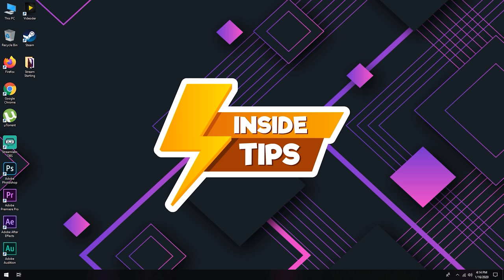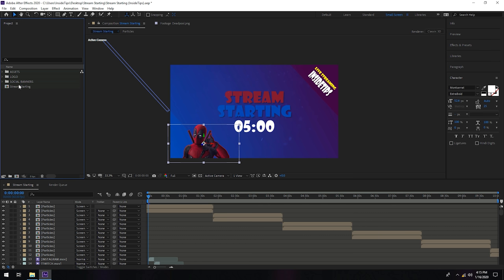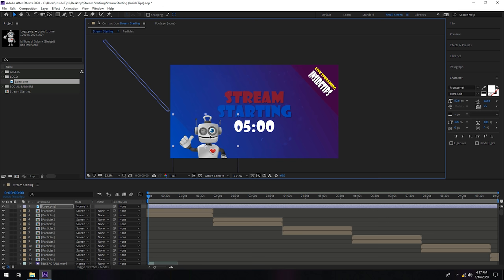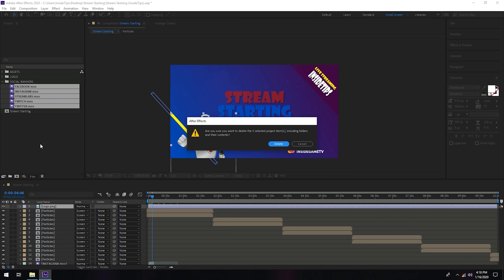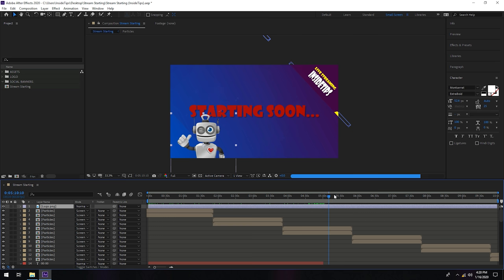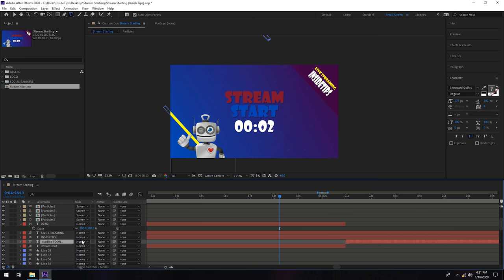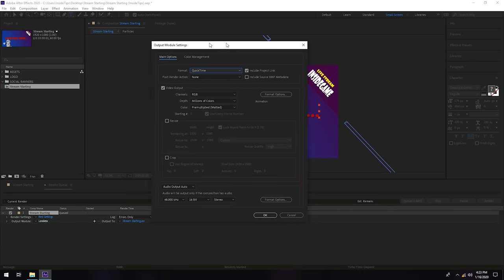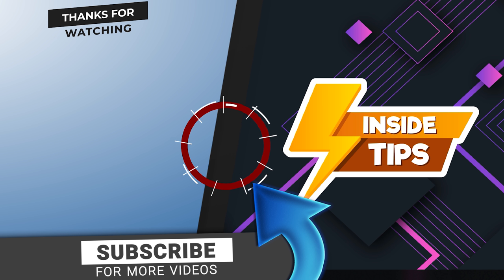STREAM STARTING SOON ANIMATION OVERLAY + FREE DOWNLOAD ⚡️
In this Video I will give you free stream starting soon overlay template and I will teach you how to edit the project - InsideTips

Have a question about Online Video, Video Production, Tech, Marketing, or Anything Else? Post in comments section of this video, I will help you!

If this video helps you and you wanna support my work buy me a coffe

Thanks!